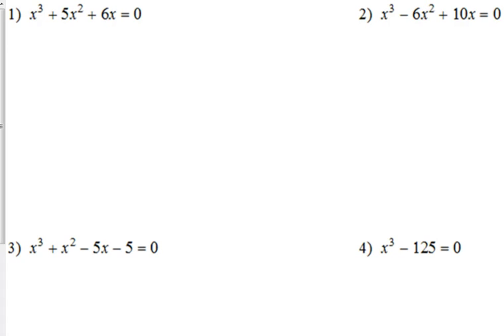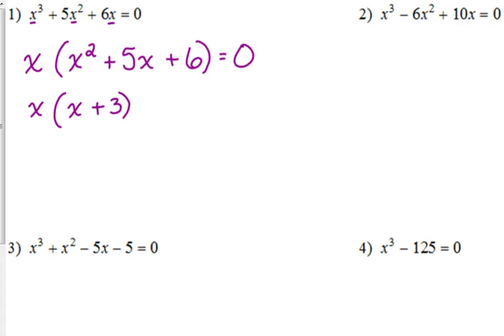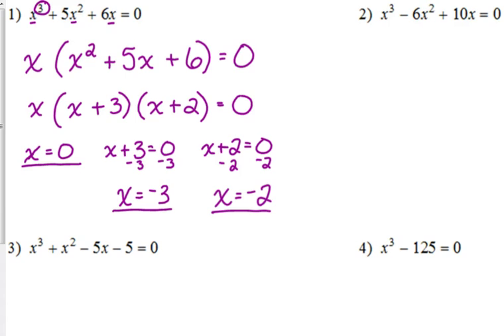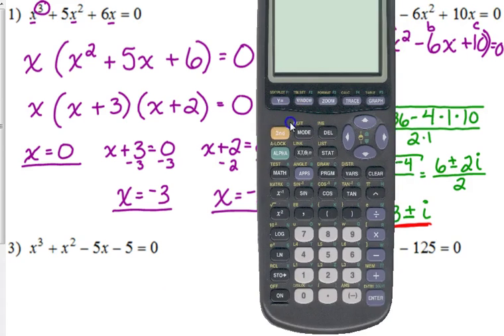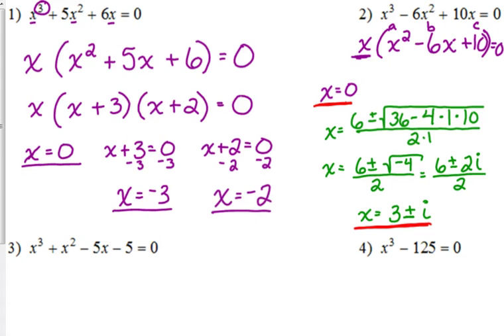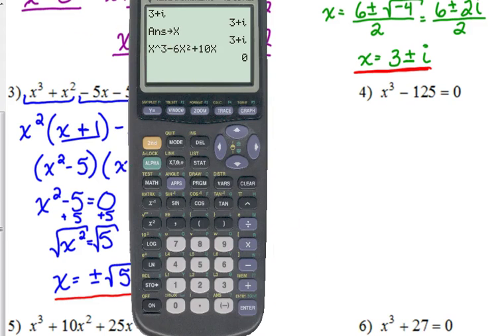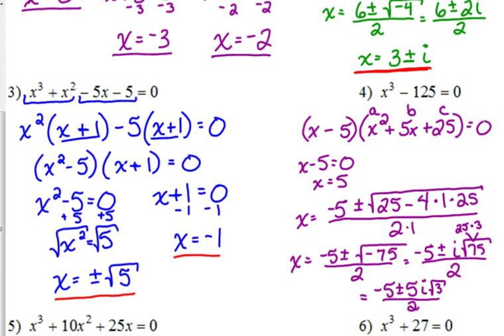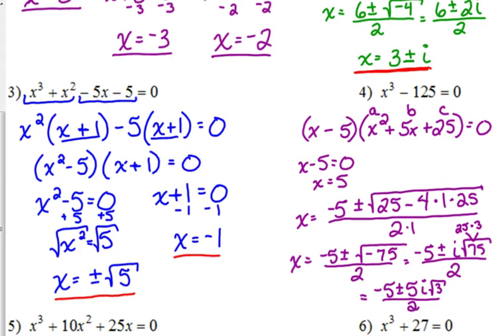Day 18 Lesson~Solving Polynomials